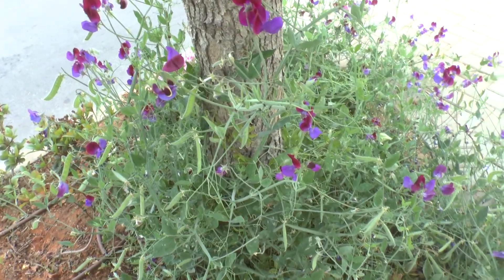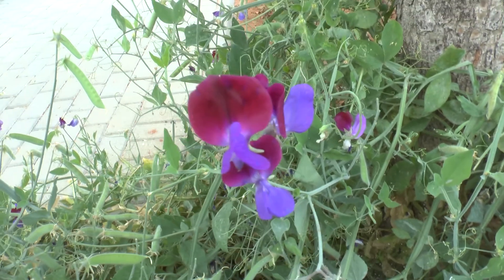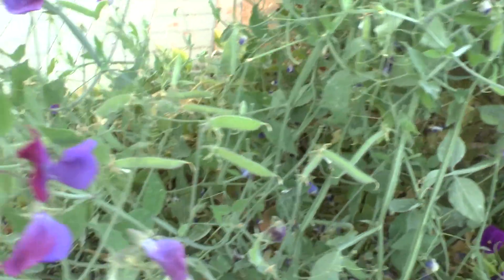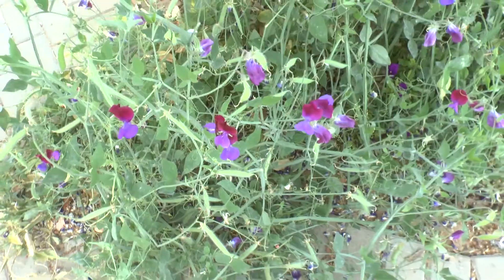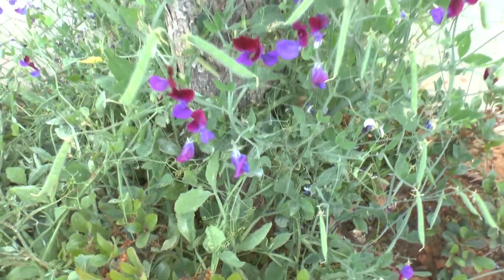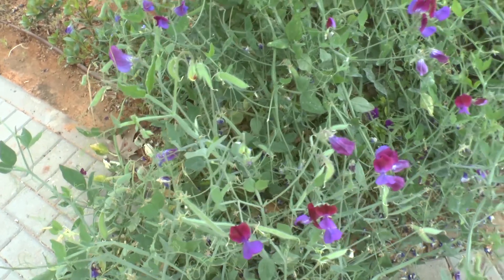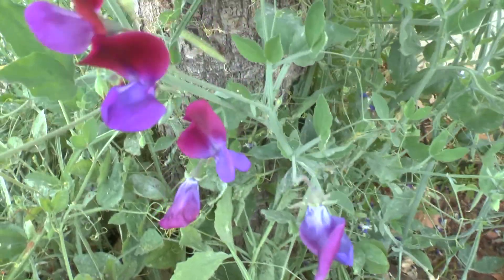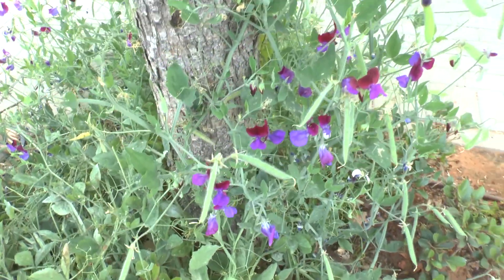Sweet pea - grow & care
Sweet pea for sale
How to grow Sweet pea
Alternative names: Lathyrus odoratus s